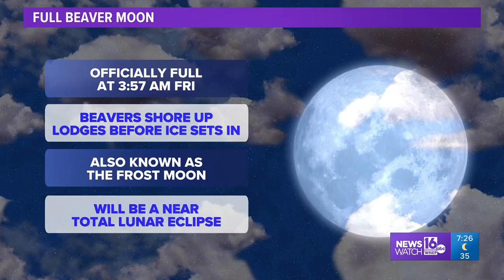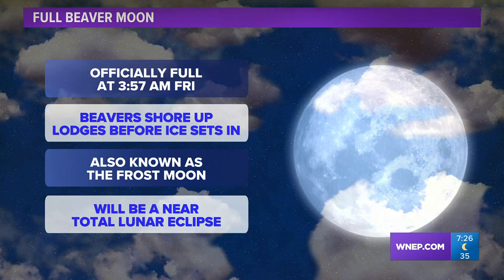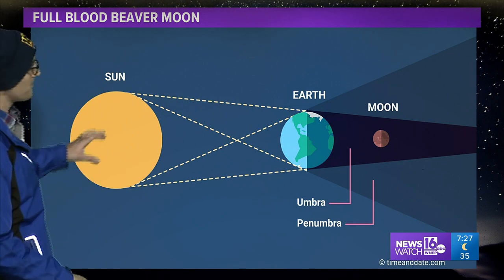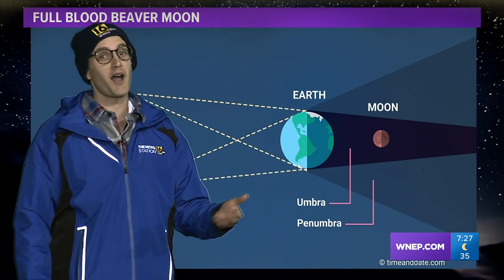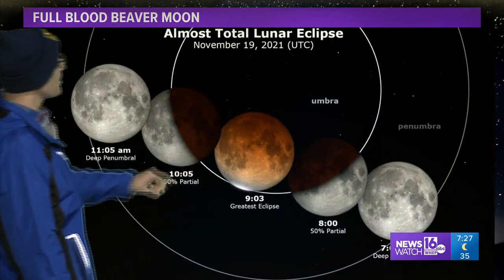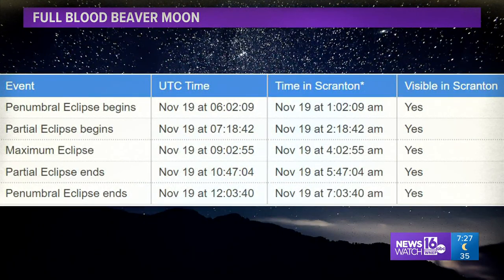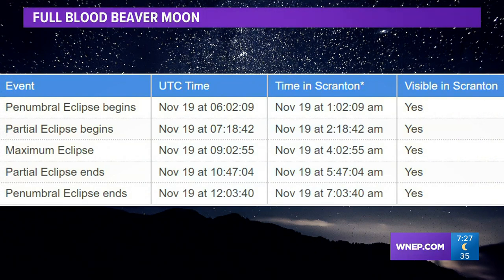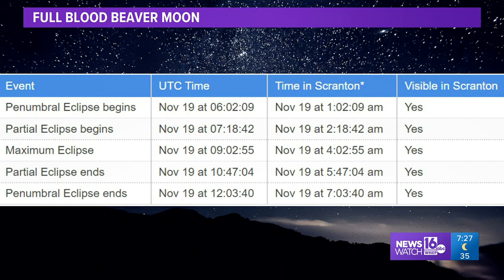Skywatch 16: A beaver moon and lunar eclipse all in one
John Hickey gives us a glimpse of what lunar events are coming our way this week.